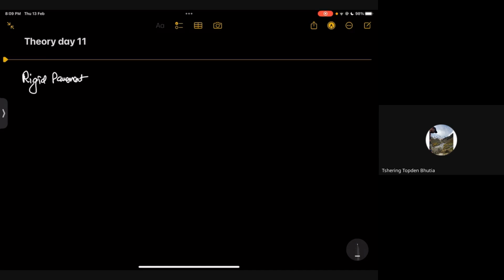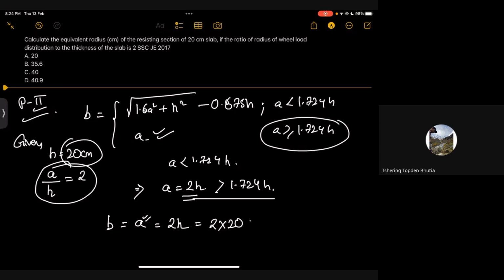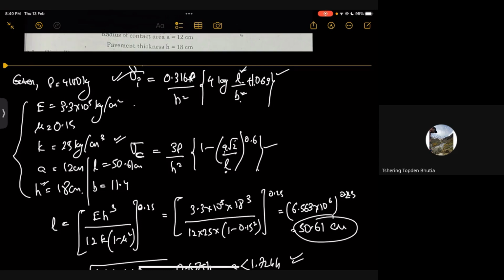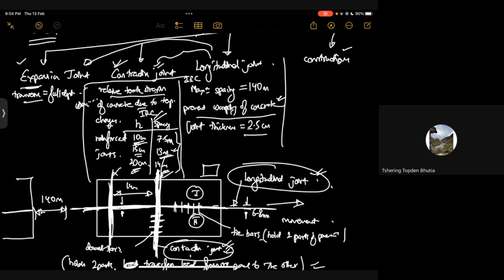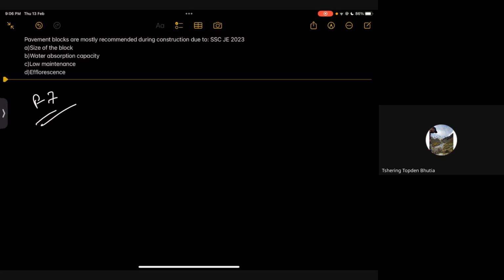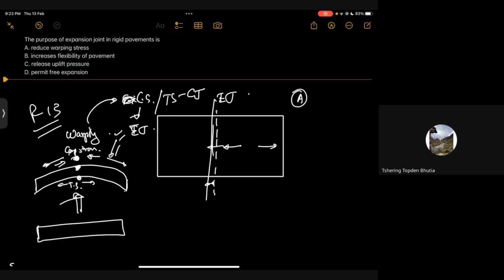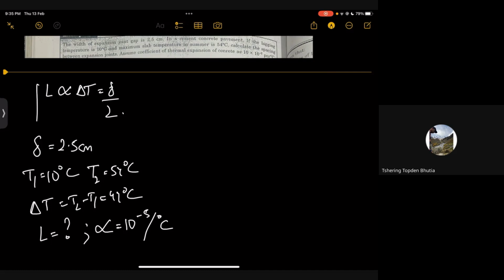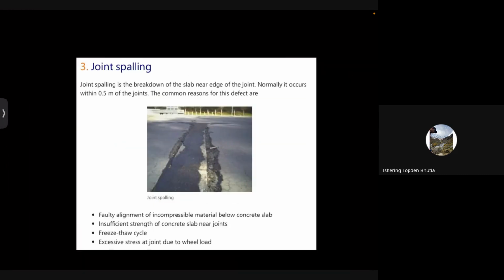Class 11 : Design and Construction of Rigid Pavement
or message 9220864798 to enquire more

Our JE (Civil) course has notes, MCQs and recorded videos of the following topic:
1. Building Materials
2. Strength of Materials (SOM)
3. Fluid Mechanics
4. Structural Analysis
5. Design of Concrete Structures
6. Surveying
7. Estimation and Costing
8. Transport Engineering
9. Geotechnical Engineering
10. Environment Engineering
11. Irrigation
12. Hydrology
13. Design of Steel Structures

This will help you get a comprehensive preparation for the exam. ⁠

1. Please do the MCQs and Flashcards everyday for 30 minutes at-least. You can also create your own flashcards for certain topics you seem to keep forgetting.

2.⁠ ⁠While studying, please follow this technique - Active Recall and Reflection - Close your notes and try to remember the key points by answering questions or writing them down from memory. Reflection: After recalling, quickly think about what you understood well, what you missed, and how you can improve next time.

3.⁠ ⁠While doing MCQs, please follow this technique - Consistent Deliberate Practice - Practising regularly with clear focus on improving weak areas, not just doing more questions. Do MCQs daily, analyse every mistake, note the concept behind it, and revise those weak areas again the next day.

Remember : When you learn a new concept, your brain builds new pathways, which feels hard at first. With repeated practice and revision, these pathways strengthen, so recall becomes faster and easier. You just have to be consistent with your studying, it will get easier.